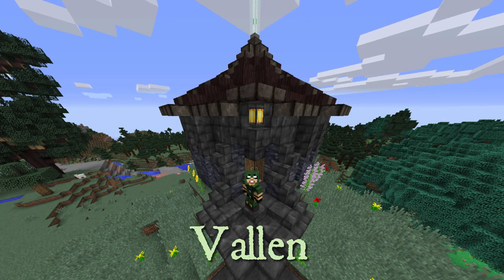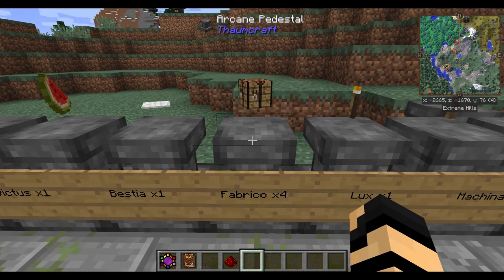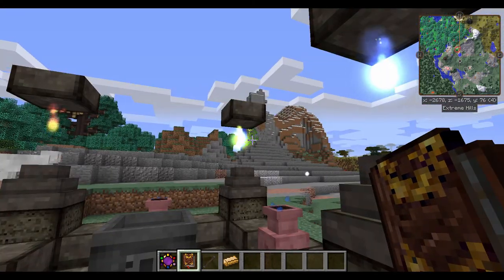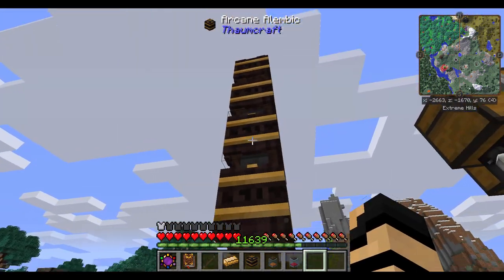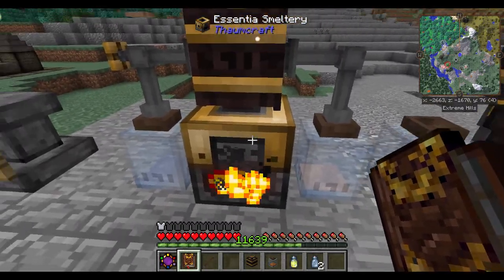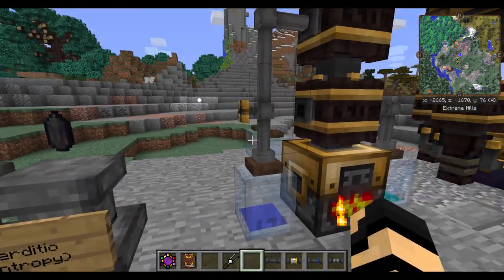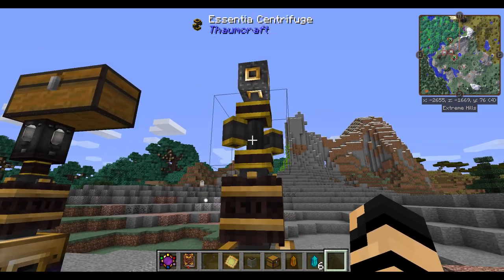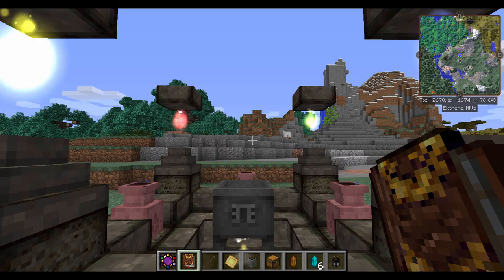Thaumcraft 5 Getting Started: Part 3 - Alchemy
Join Vallen on a tour of the basics of Thaumcraft 5 (version 5.2.4) on Minecraft version 1.8.9 in Part 3 of my Getting Started series.
I cover the beginnings to mid-game progress for Alchemy!